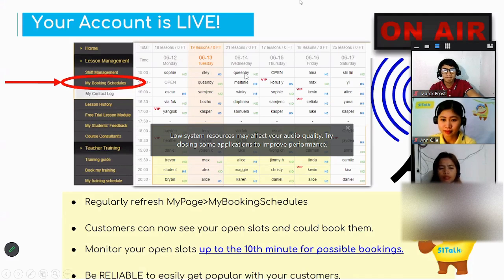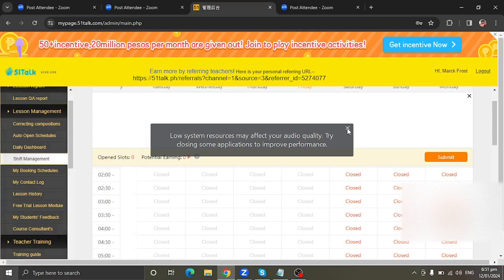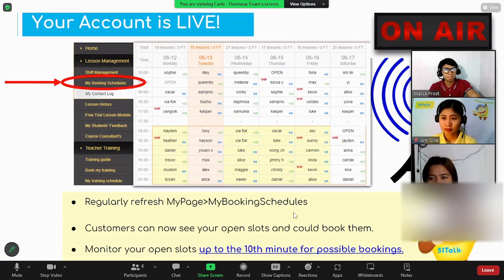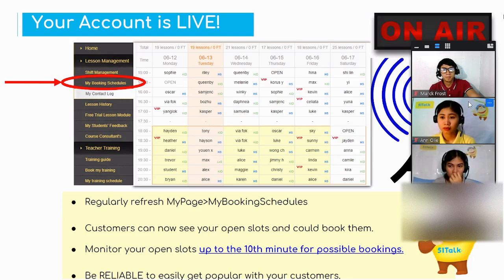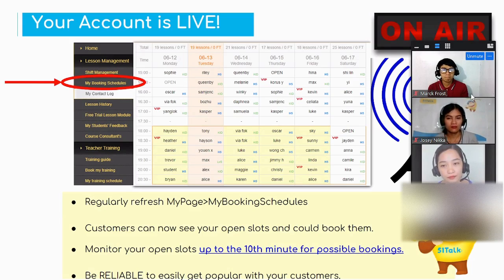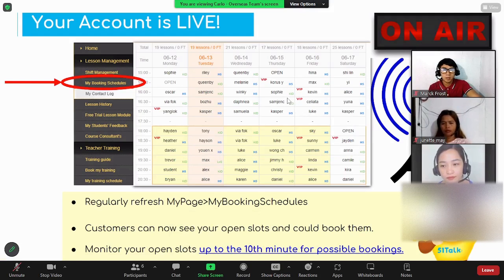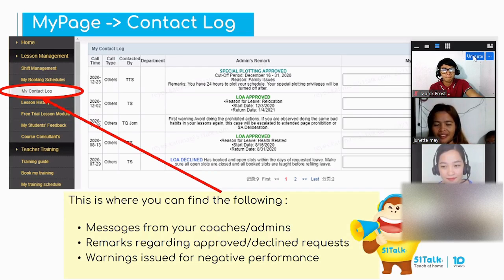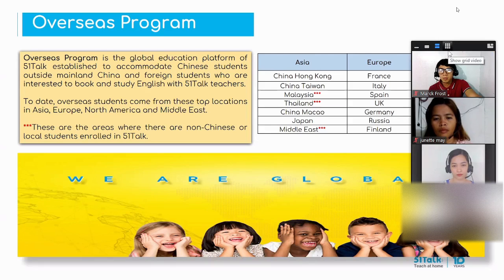51Talk Actual Re-orientation for Returning Teachers for Overseas Program 2024 [51Talk]